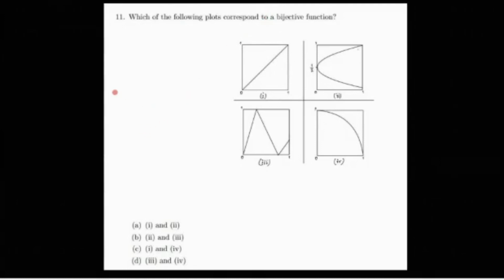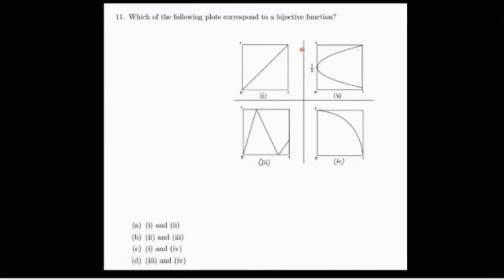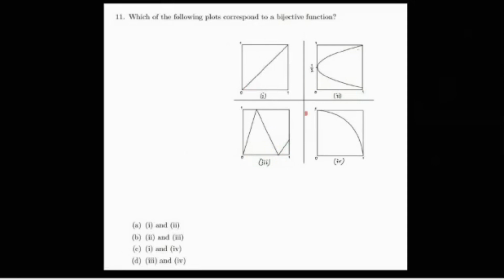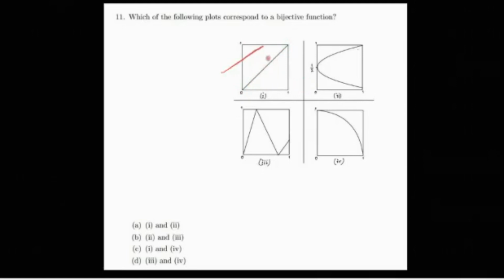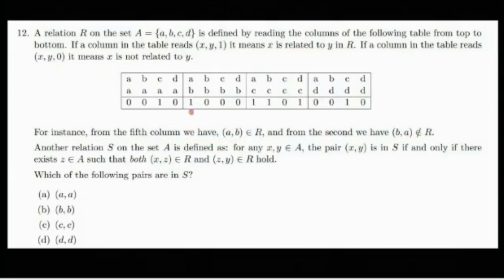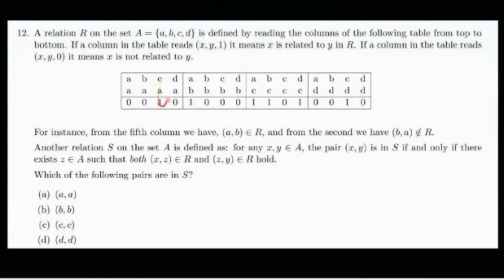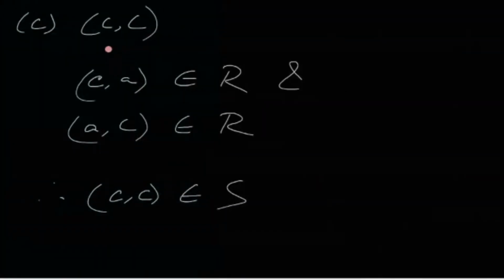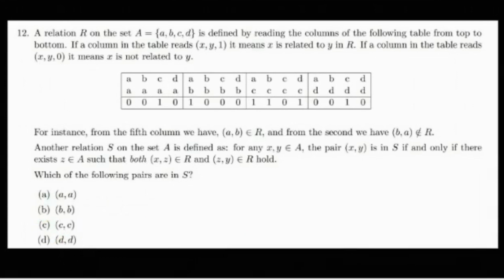CMI DS 2022 Problem 11 & 12 Solution | School Level and Discrete Mathematics Problems